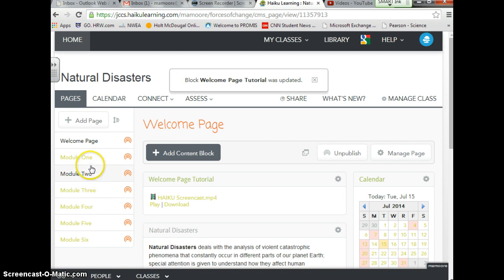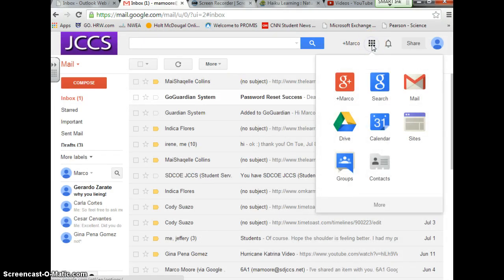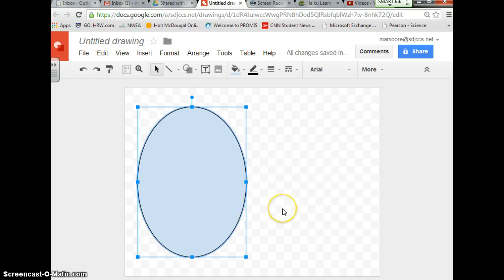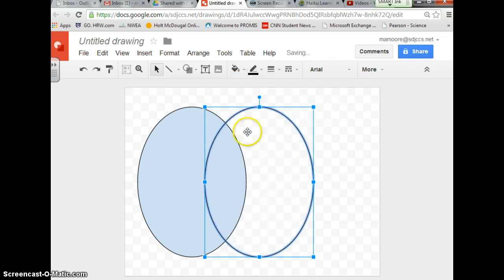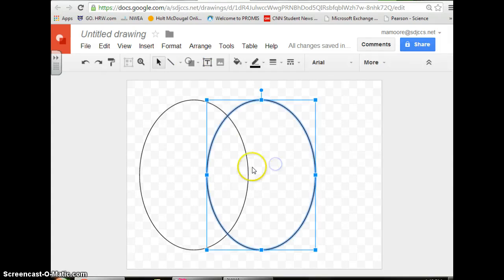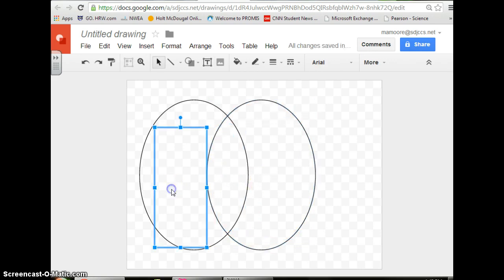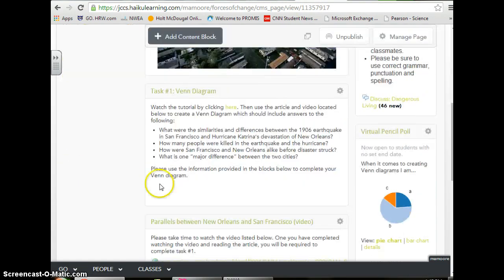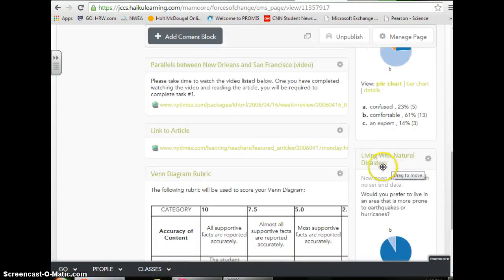Module One Screencast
Tutorial for module one Natural Disasters